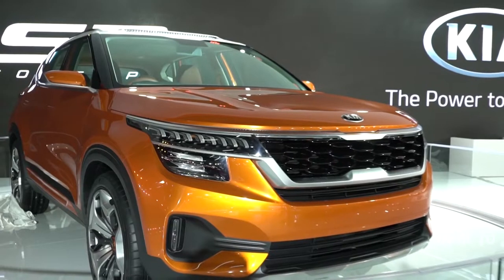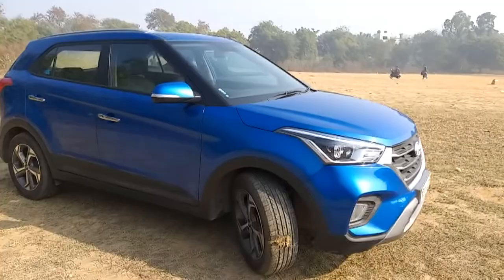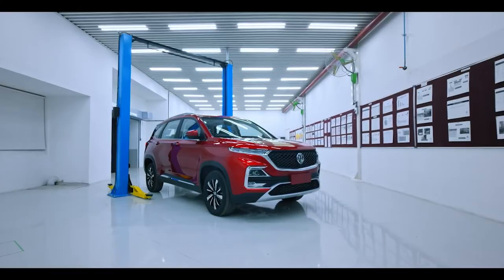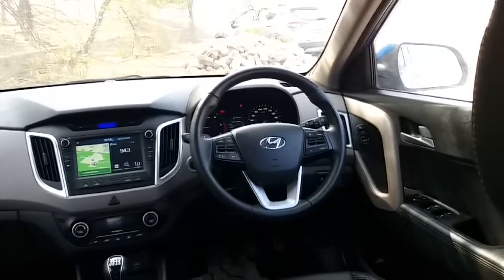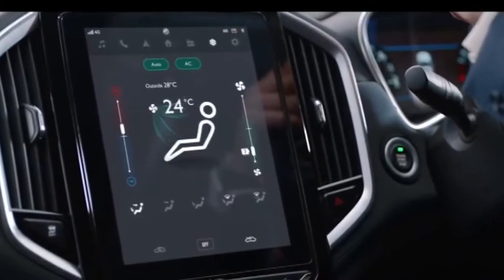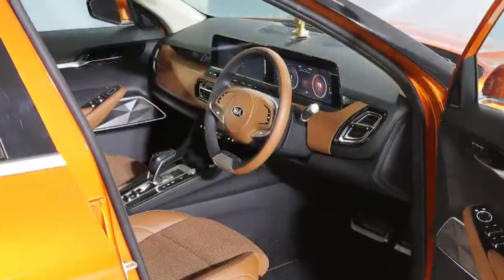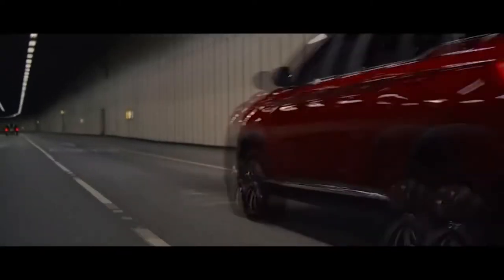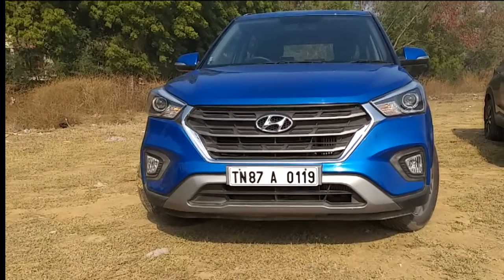MG Hector vs Hyundai Creta vs Kia SP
The Hyundai Creta has been the boss of the SUV segment but new rivals are coming in form of the Kia SP and the MG Hector. How does it compare? Read here...